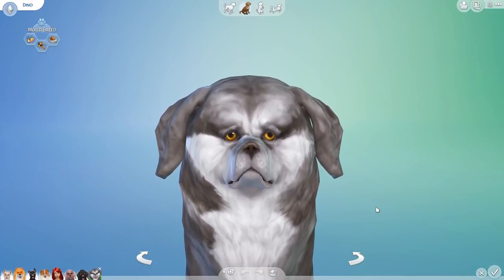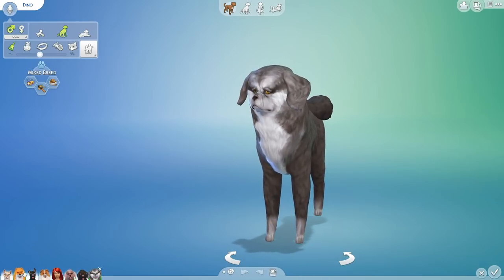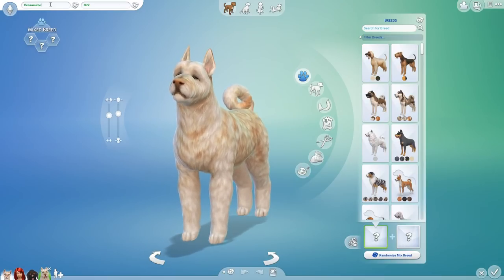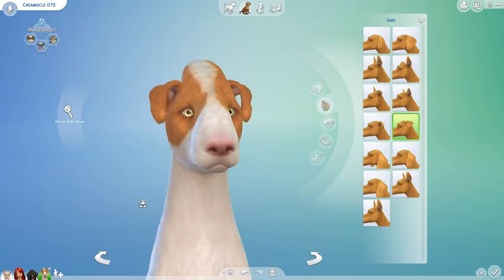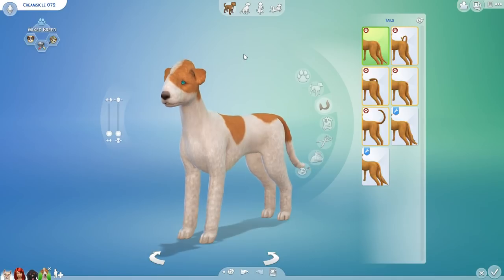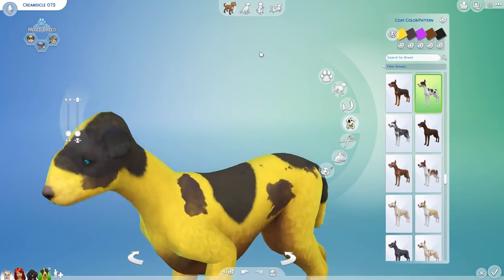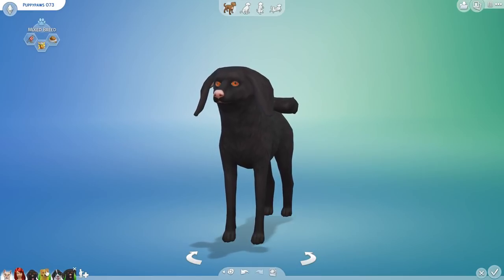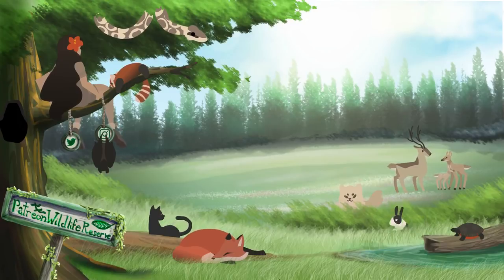Bring on the Banana Dogs!! 🎲 Random Pet Genetics Challenge!!